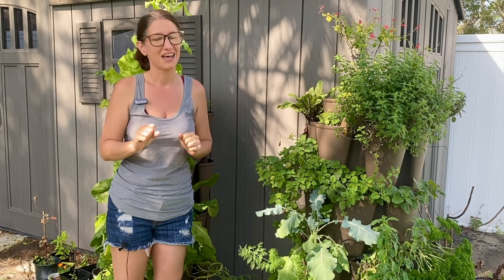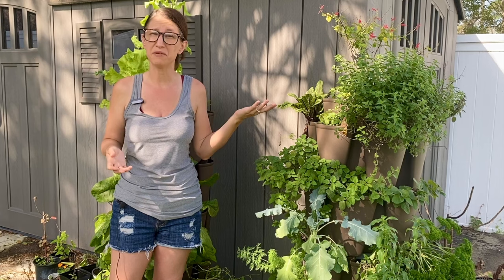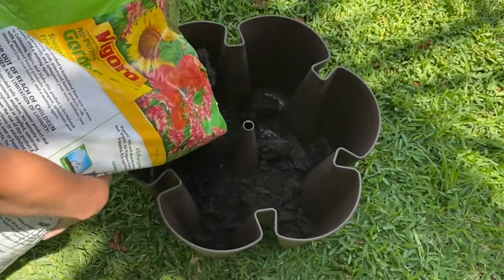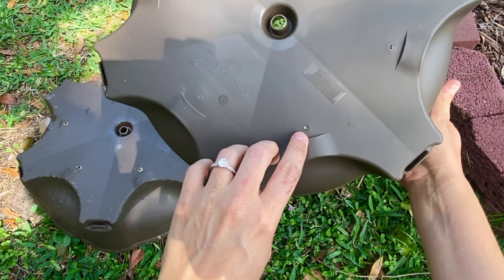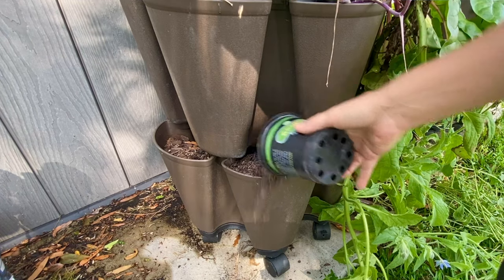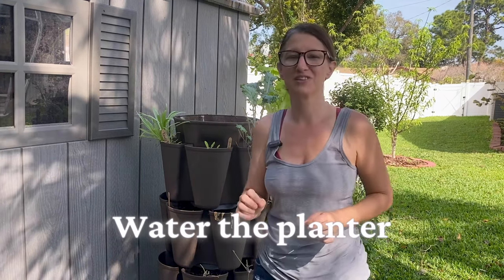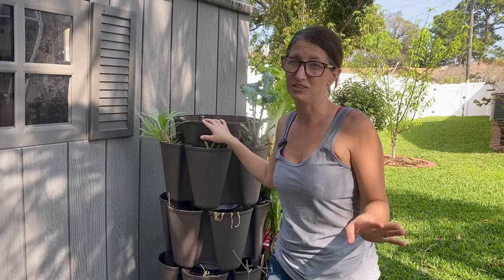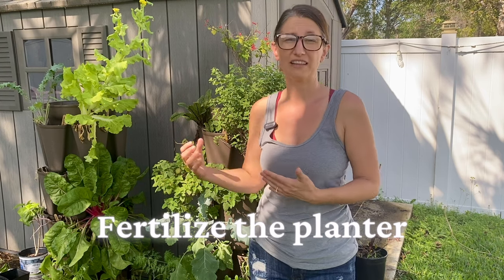Top GREENSTALK Planter Mistakes - Successfully Growing in a Greenstalk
If you're new to gardening in the Greenstalk planter, this video is for you! In this video, I will be reviewing the Greenstalk vertical garden planter and sharing tips and tricks for using and caring for the Greenstalk. Whether you're new to gardening or a seasoned pro, this tutorial will help you get the most out of your planter and create a beautiful and bountiful garden. I'll cover everything from how to set up the planter to which plants are best suited for vertical gardening, as well as provide helpful tips for maintaining your garden and troubleshooting common problems. Join me as we explore the world of vertical gardening with the Greenstalk planter!

Brand New FREE Garden Planner eBook

Hernando County
Zone 9A

Homegrown Florida
4142 Mariner Blvd, #232 Spring Hill, Florida 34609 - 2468